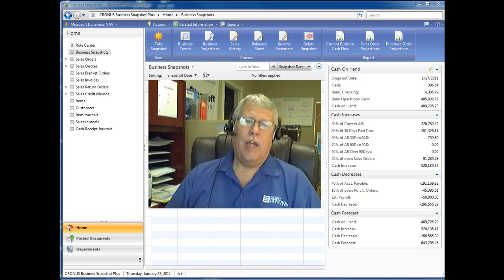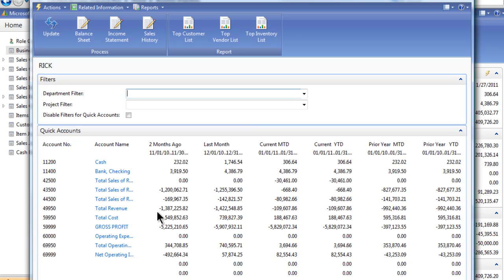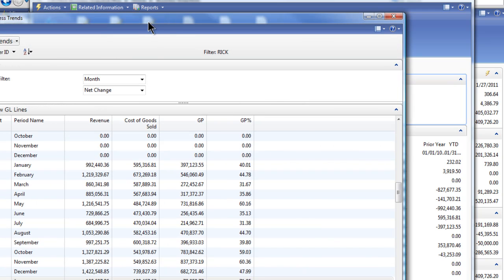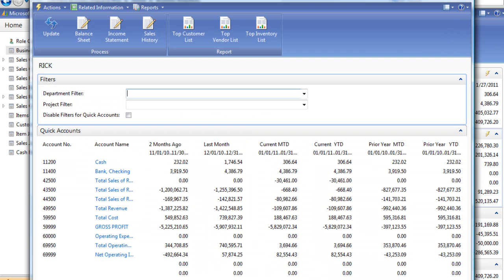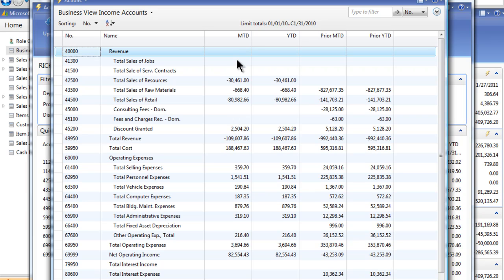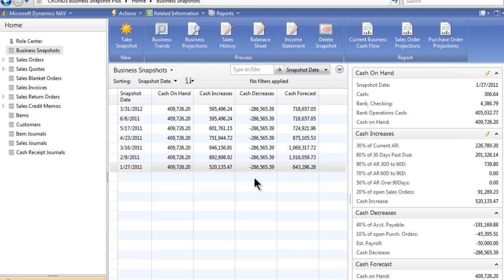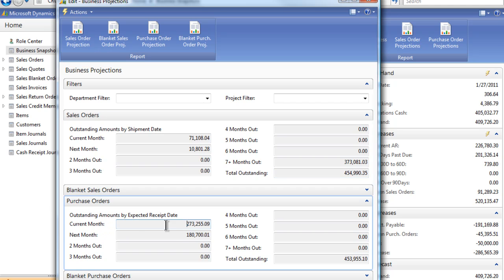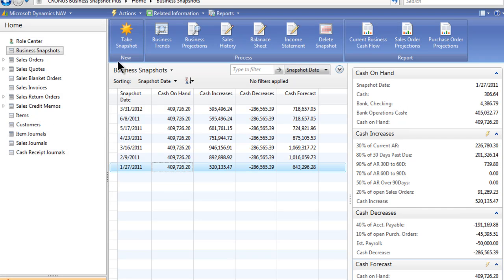Business Snapshot Plus Training #2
Business Snapshot Plus Training #2, For Microsoft Dynamics NAV. Your Business Intelligence continues here.